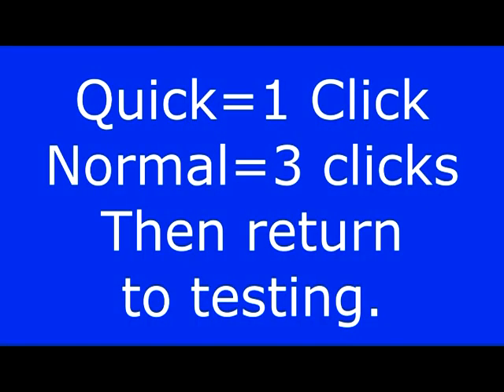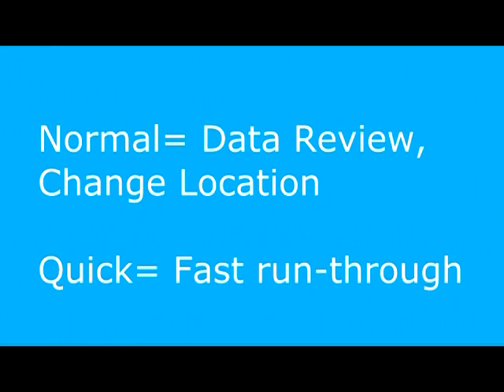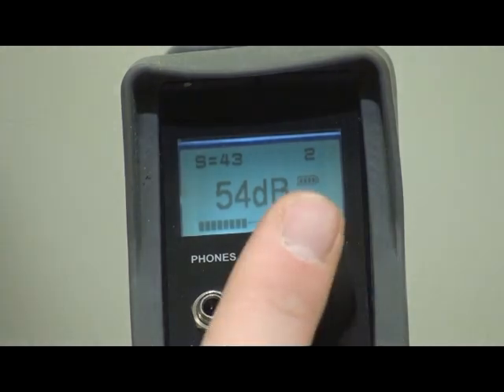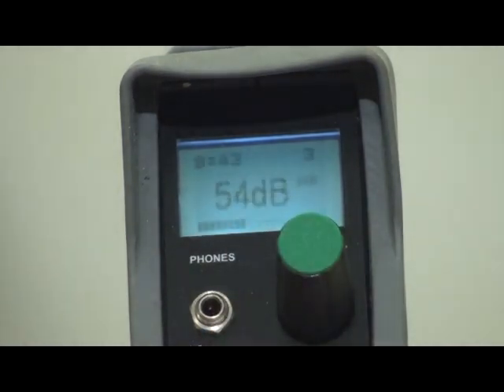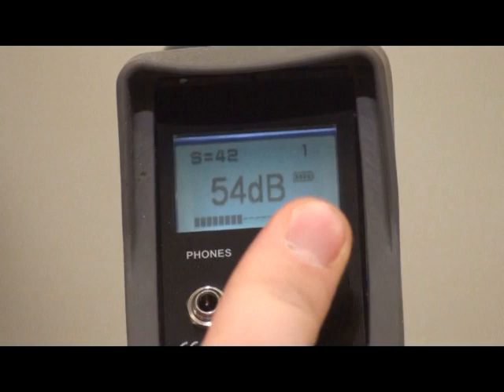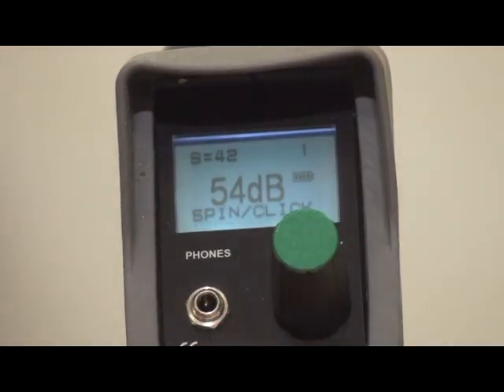Ultraprobe 3000 - Testing Bearings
In this video, the ultraprobe 3000 is demonstrated testing bearings.
Why Choose this instrument?
- Easy to use.
- Accurate & repeatable digital data with 400 storage points.
- Ideally for point & shoot trouble shooting & energy conservation programs.
- Comes with licence free data management software (DMS) to create yearly cost per leak reports!

UE SYSTEMS INC.

Windmolen 20
7609 NN Almelo
The Netherlands